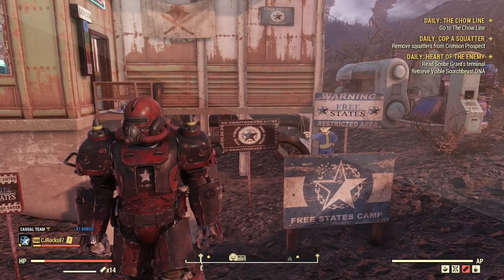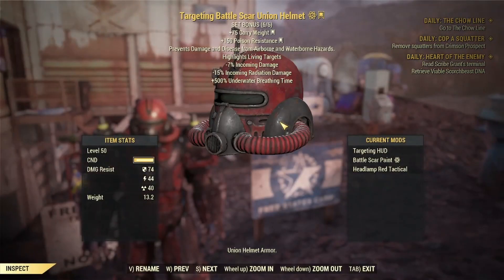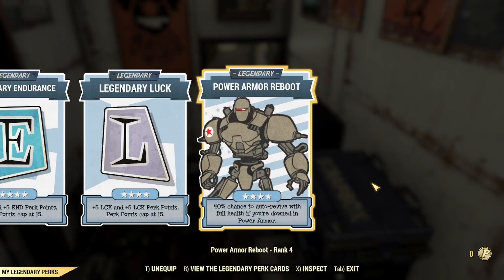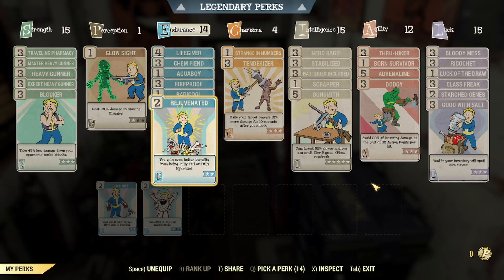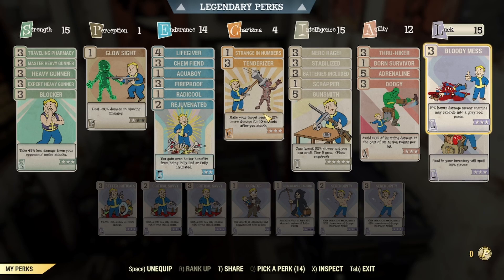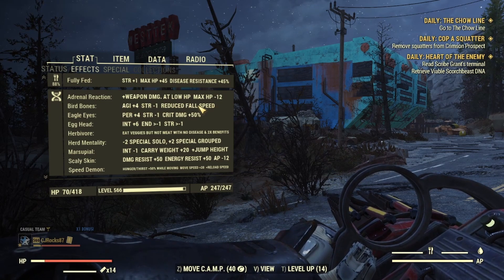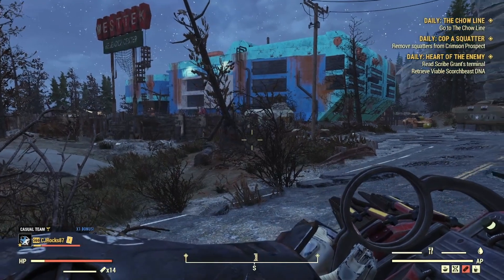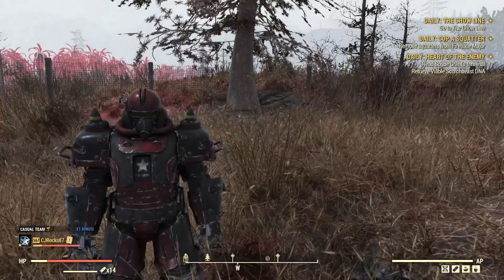Bloodied Heavy Gunner Build (Survive Everything!) - Fallout 76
End game heavy gunner build for fallout 76.